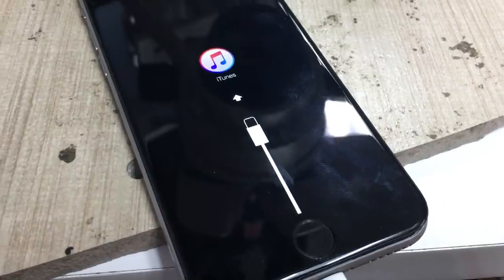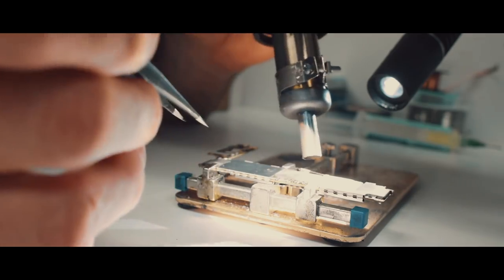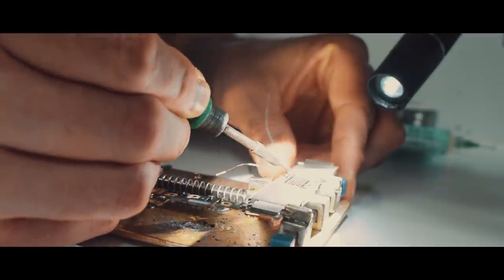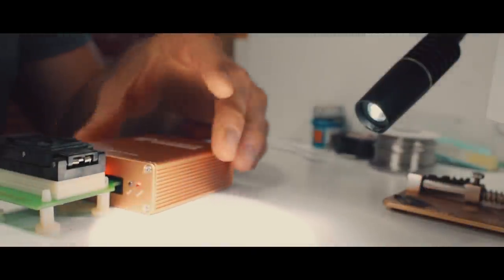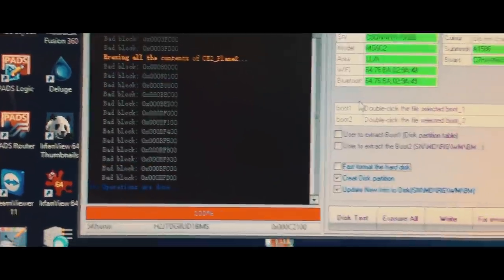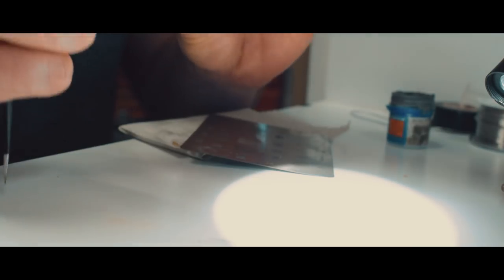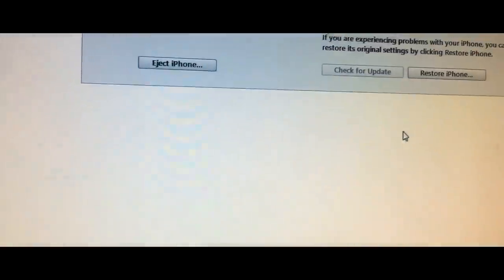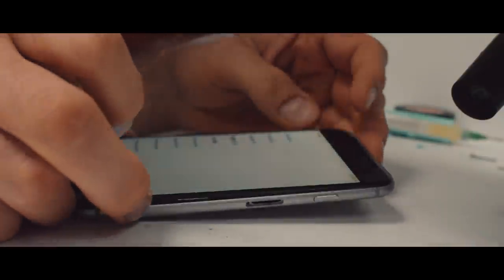Best iPhone error 4013 repair video in the galaxy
Got iPhone 6 with error 4013 on restore.  Went straight for the NAND. During recording I didn't notice Bad sector messages in the software.
This is  IP Box v2 from VIPprogammer.

Music
Alumo All in Good Time
Adventures - A Himitsu
waterfalls of love - Muciojad
Life Is - Cosimo Fogg 201
Good For You - THBD
Funk Your Style - @TONEZPRO